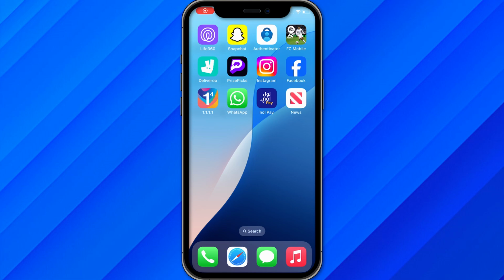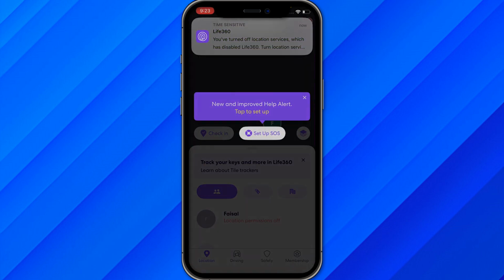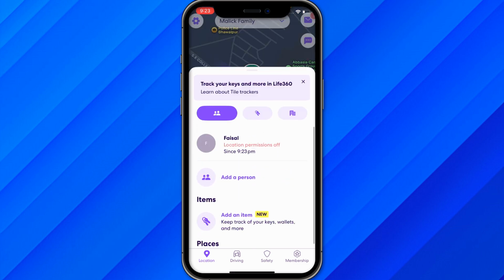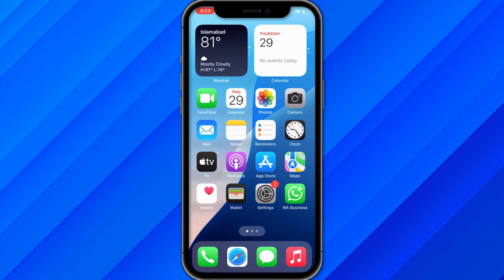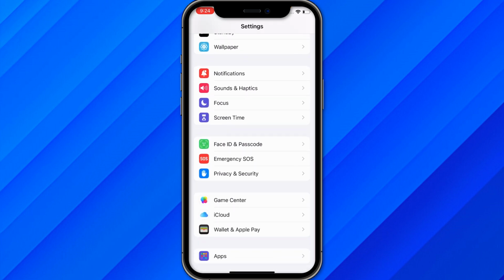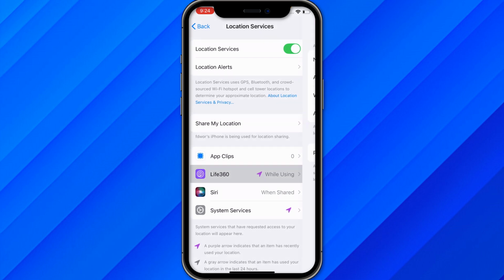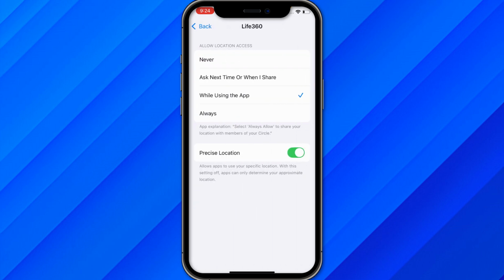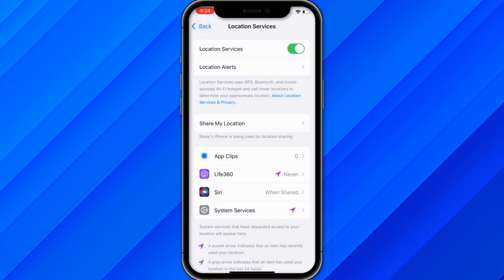HOW TO PAUSE LOCATION ON LIFE360 WITHOUT ANYONE KNOWING 2026! (FULL GUIDE)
In this video, I am going to show you how to pause location on Life360 without anyone knowing in 2026. Learn safe and smart methods to freeze or hide your location with this guide.